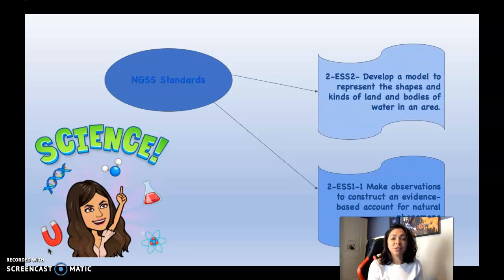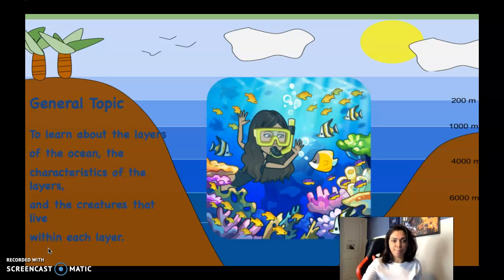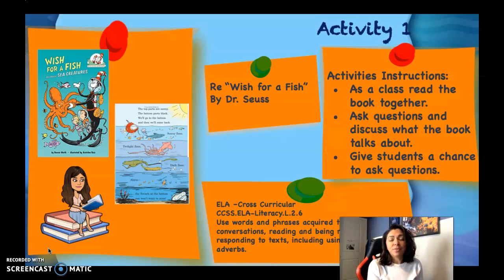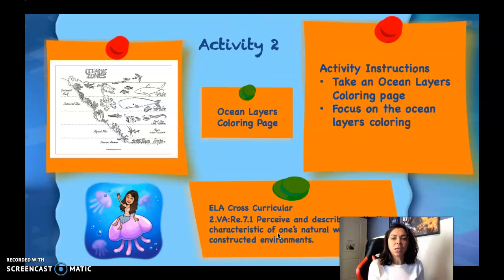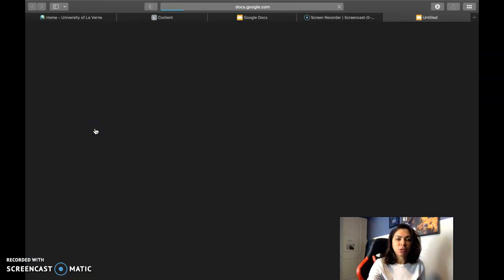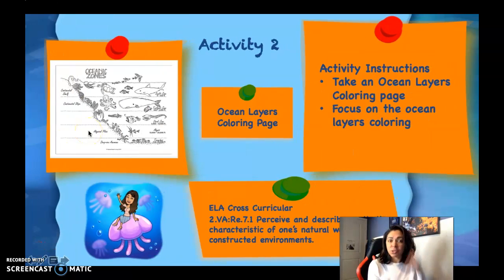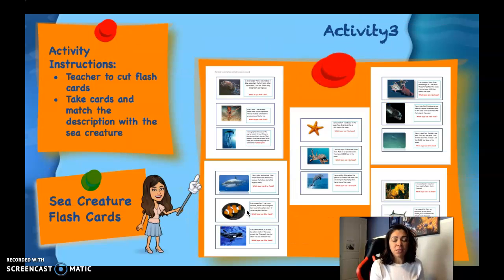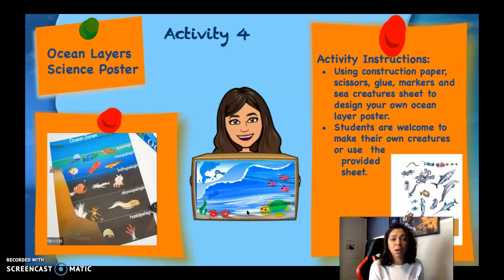Ocean Layers Science Center